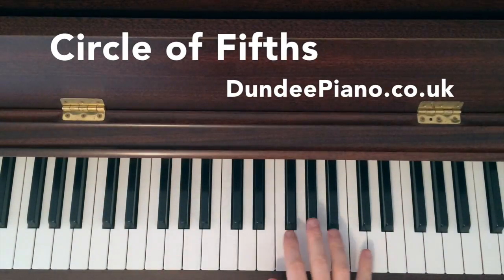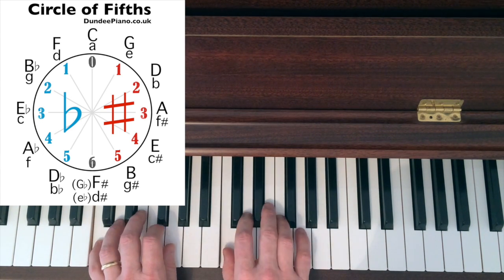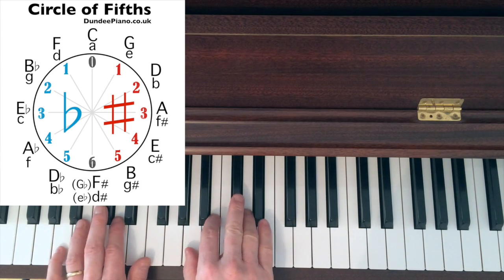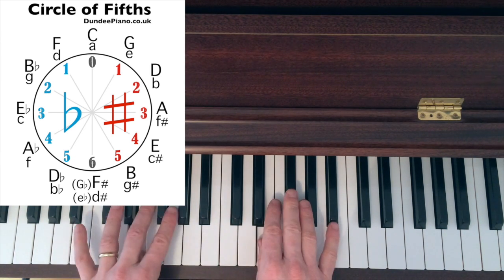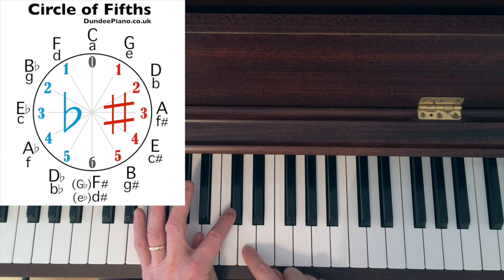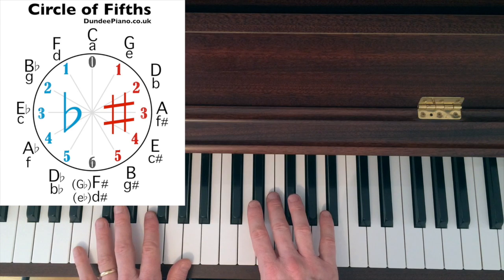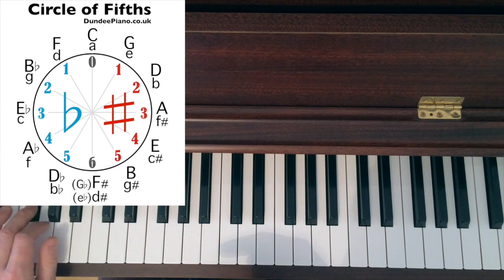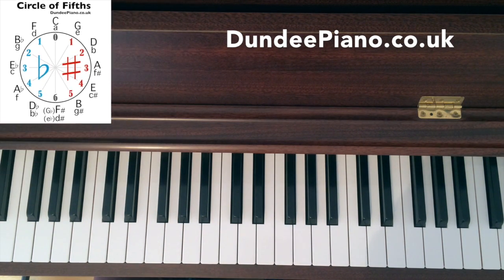Circle of Fifths : explanation, including all major scales